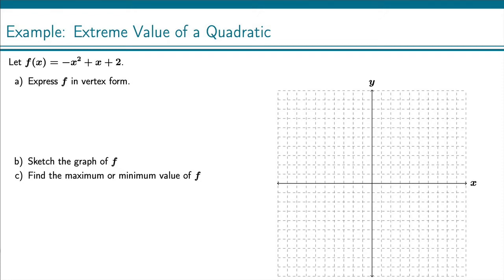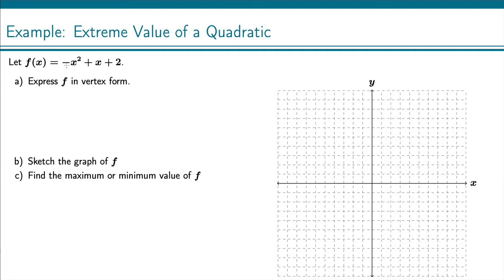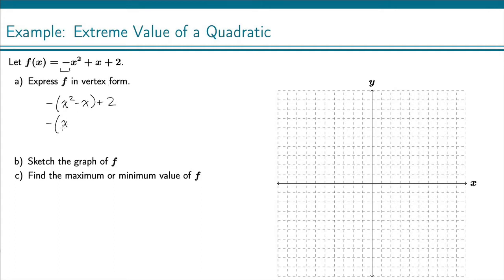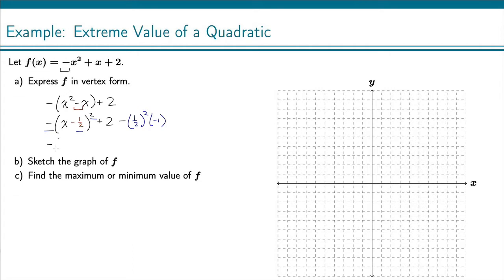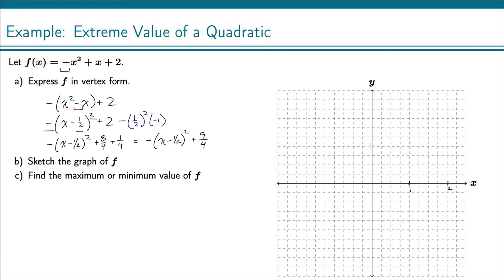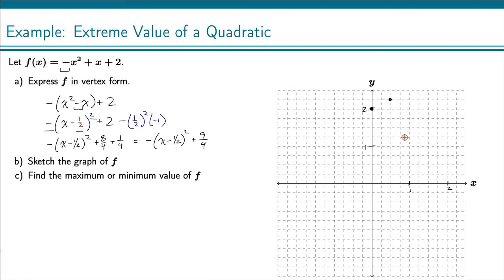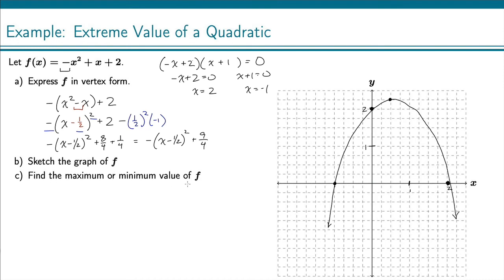Example: Extreme Value of a Quadratic (2)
Find the maximum or minimum value of a quadratic function by putting it in vertex form and graphing it.